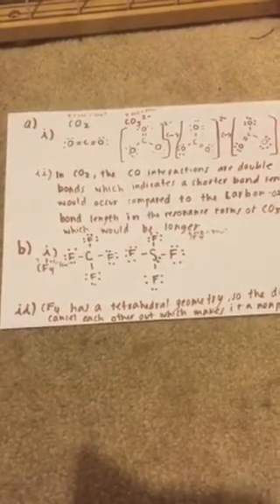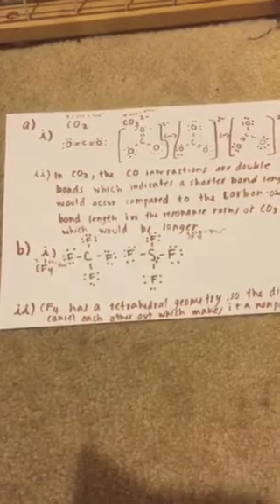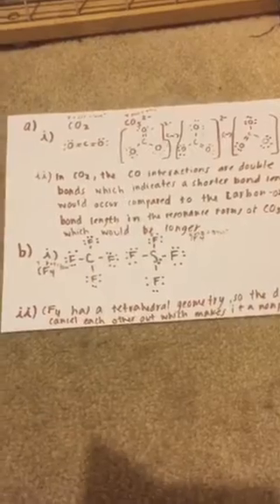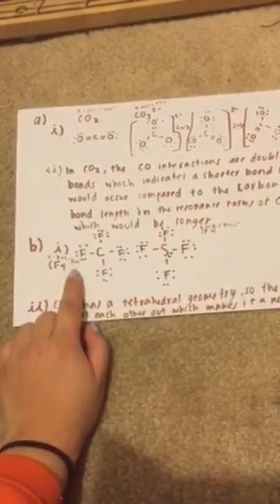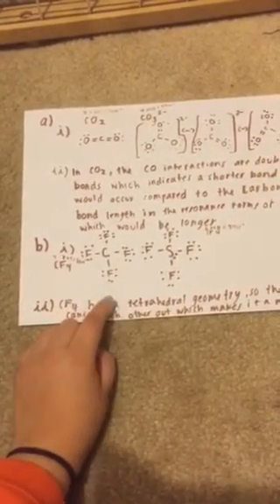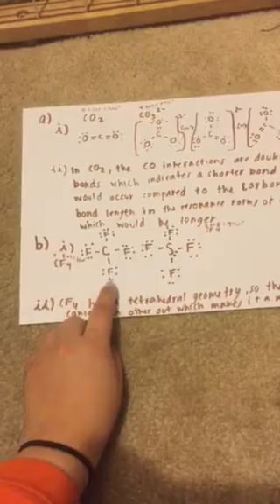Ap problem 11